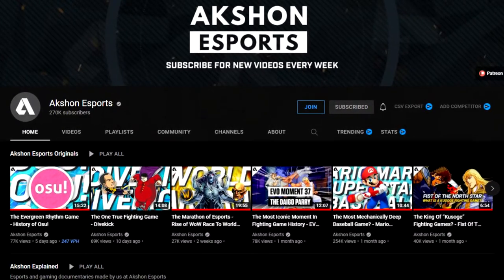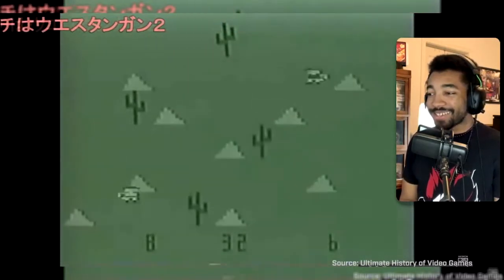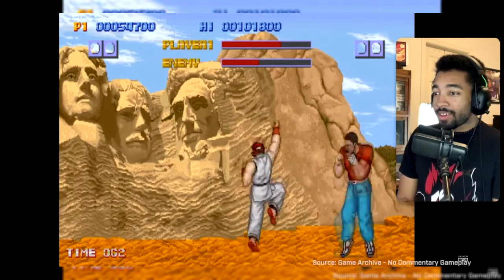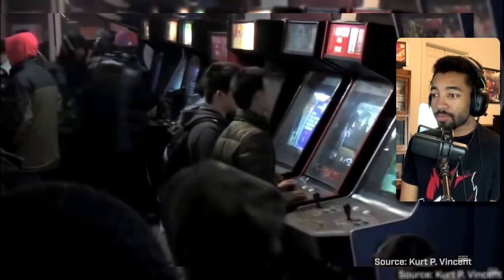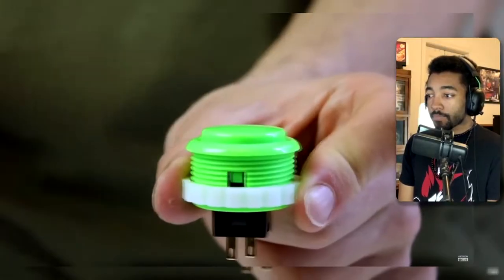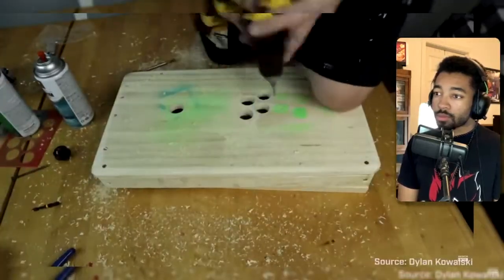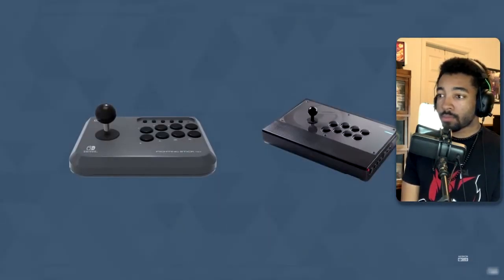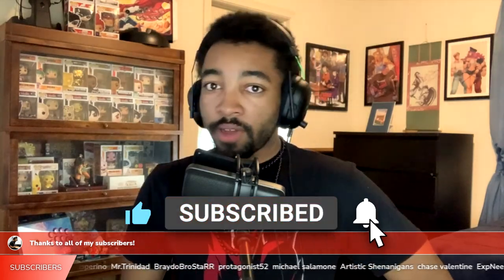Arcade Stick Expert Responds to "The History of the Fightstick"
How well does Esports know about arcade sticks? Not more than me!

FEELING GENEROUS? SEND A TIP

Description Tags: ShaolinPretzels, akshon esports, akshon, arcade sticks, esports, fgc, street fighter, tekken, fightstick, tekken 7, smash bros, hitbox controller,custom arcade stick, video game history, arcade stick specialist, arcade stick technician, arcade culture, fighting game culture